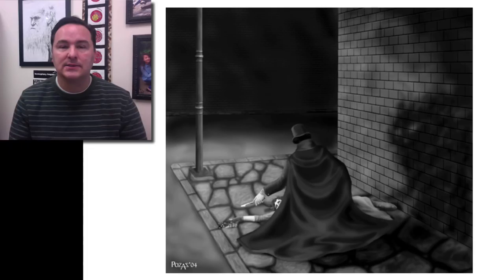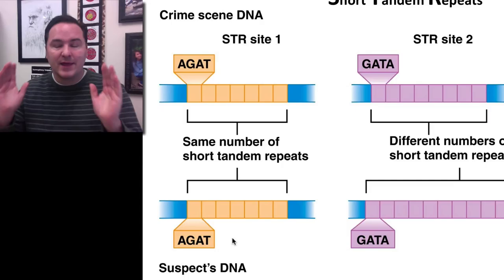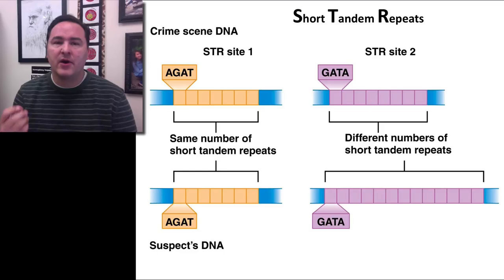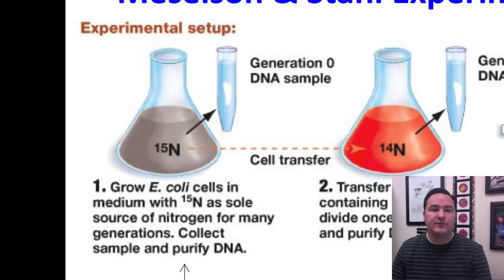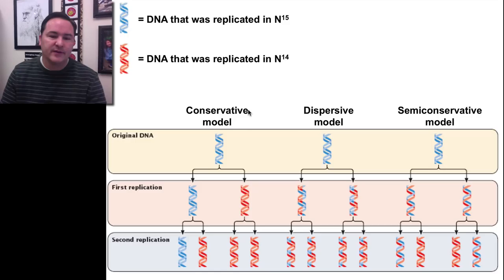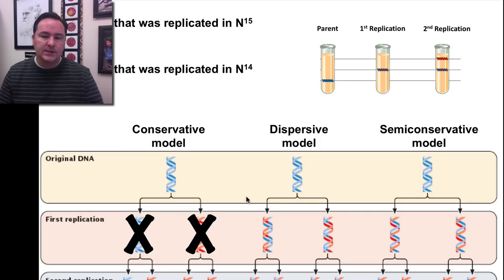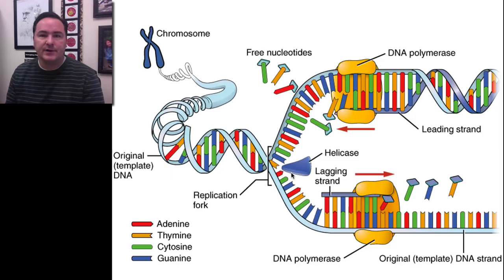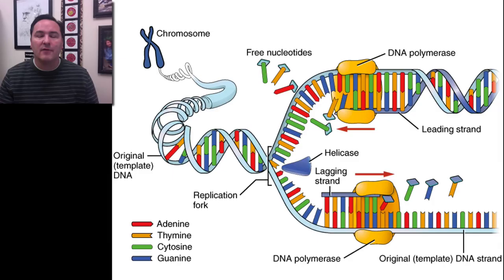Day 29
DNA Replication and STR